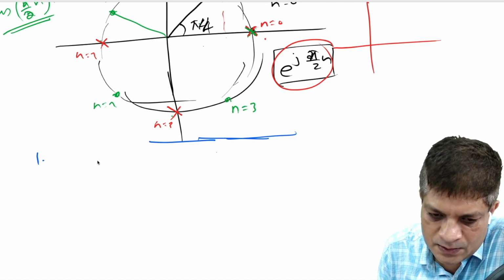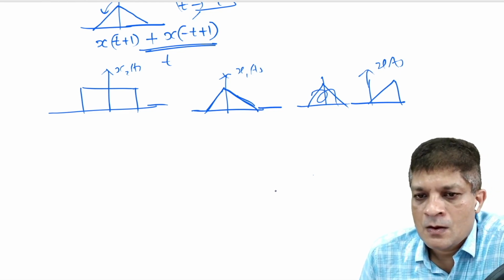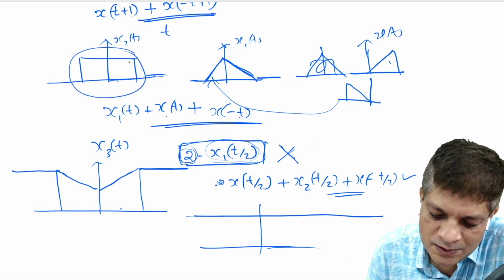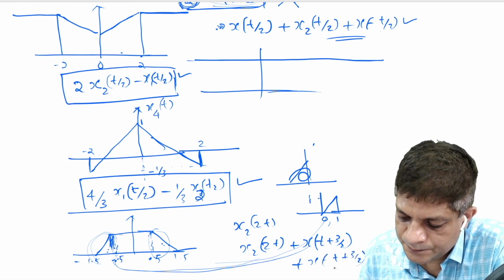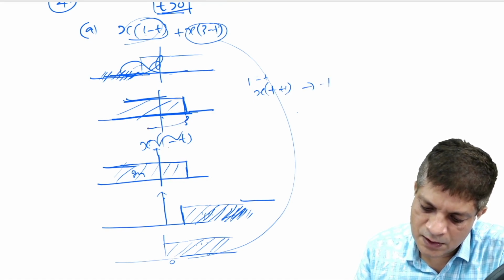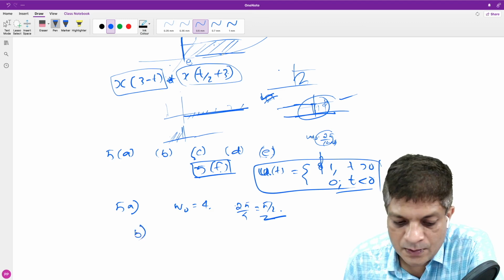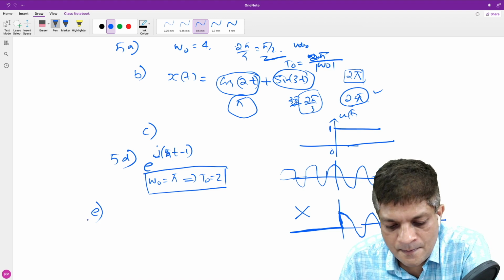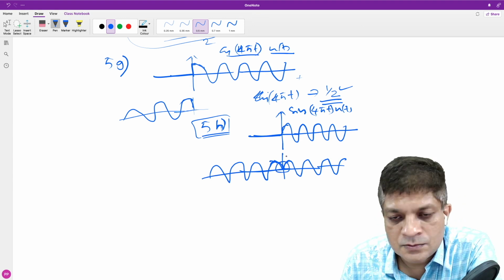[05] Tutorial -1